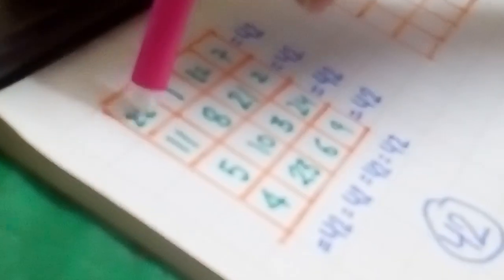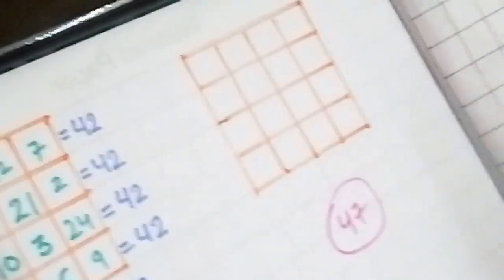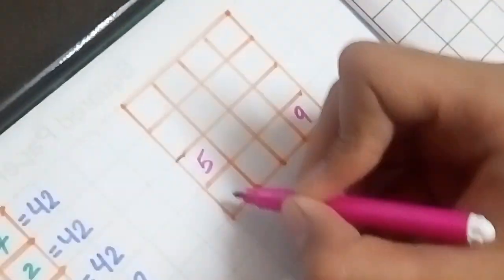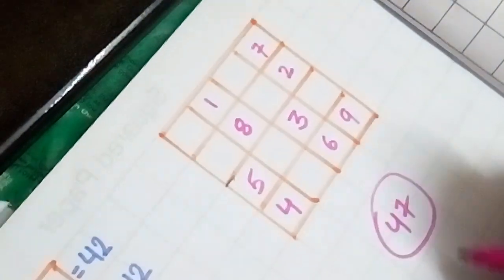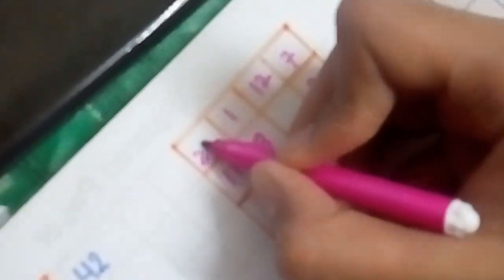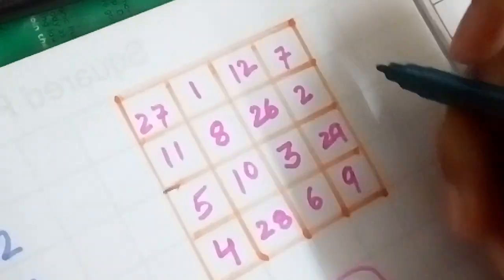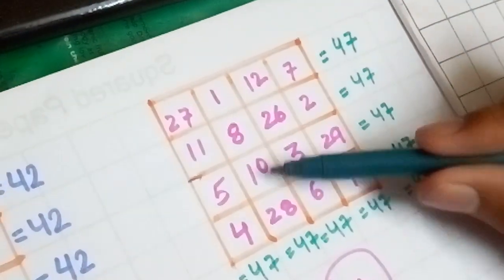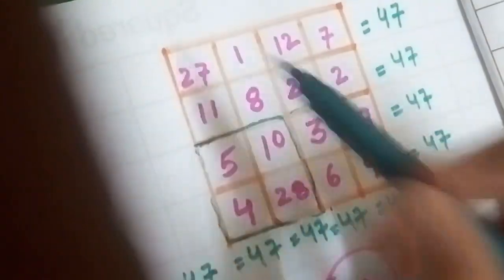4x4 magic square | Magic square कैसे बनायें | by Tanmay Bisht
how  to make a 4x4 magic square...
very easy method